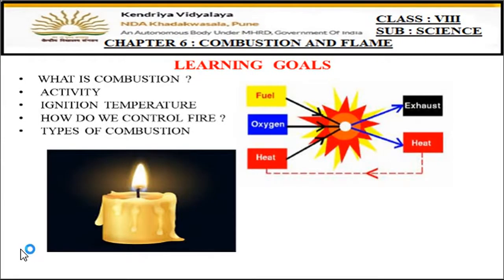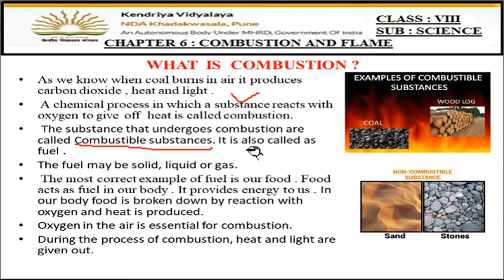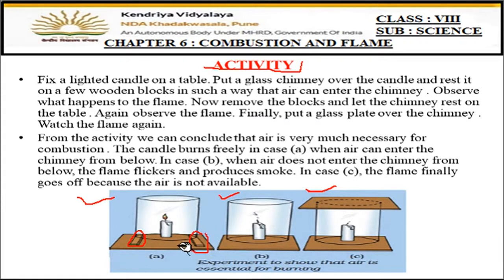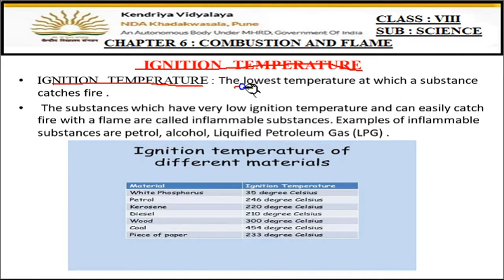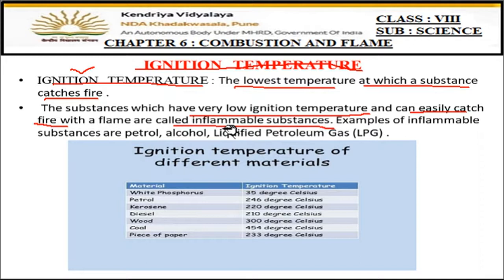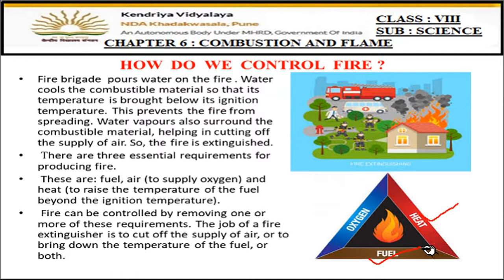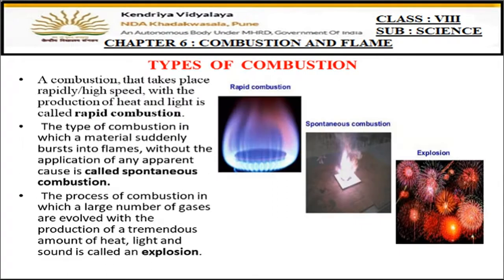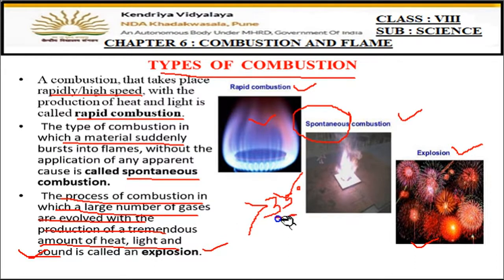CLASS VIII VIDEO 1 CH 6 COMBUSTION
This video covers the topics--
Combustion, combustible substances, requirements for combustion,types of combustion, how to control fire